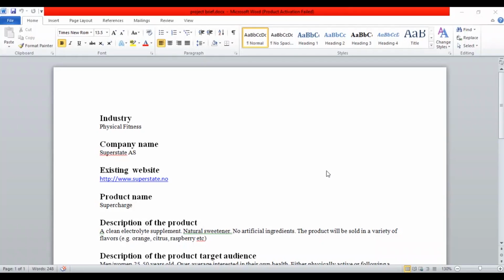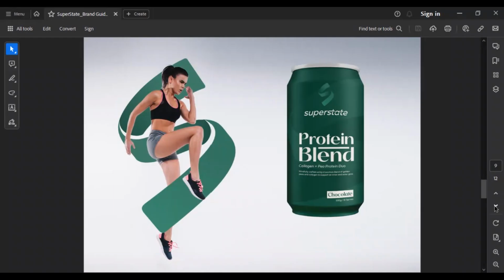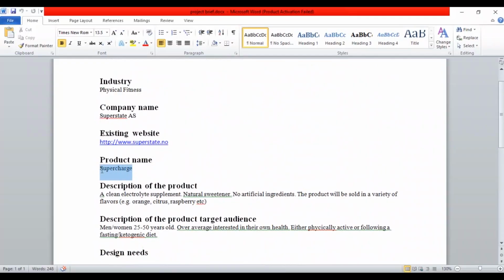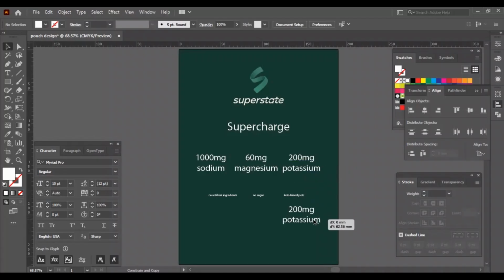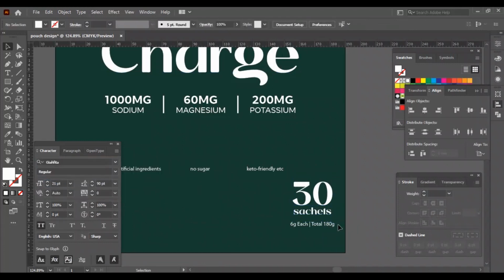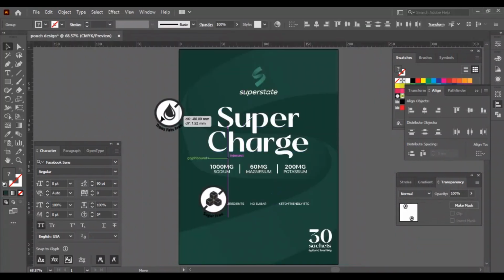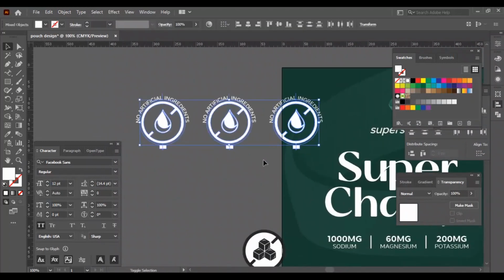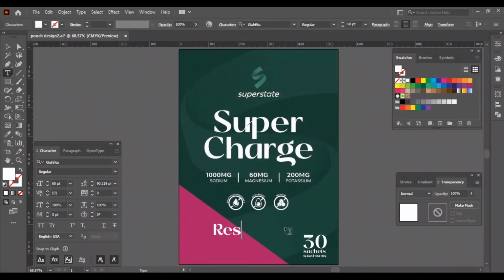How to design pouch in Adobe Illustrator | Supplement Packaging Design Tutorial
This is a packaging design tutorial, in this video you will learn how to design a pouch following the brief, step by step.
This will be a series tutorial, so I will teach you how to become expert in packaging design.

You can hire us for your project.